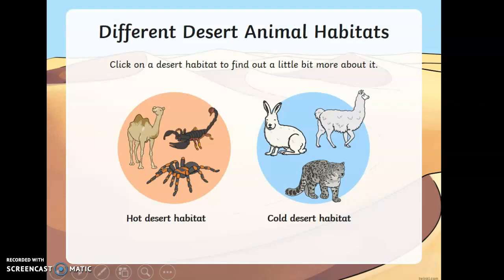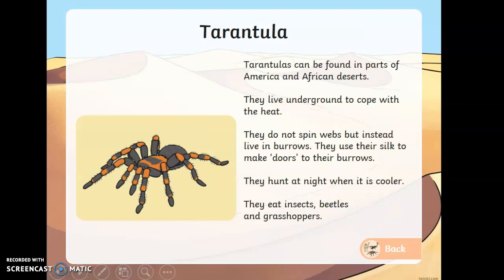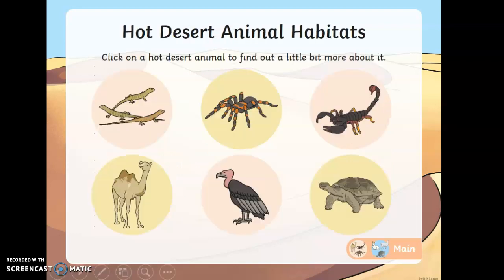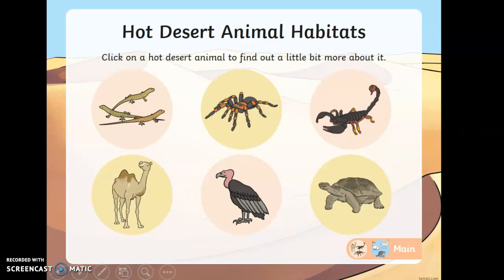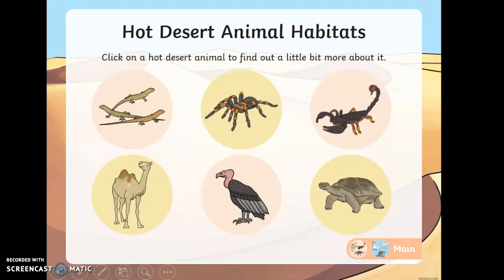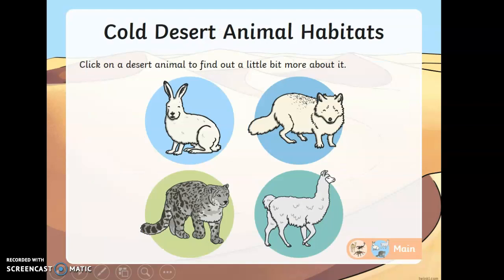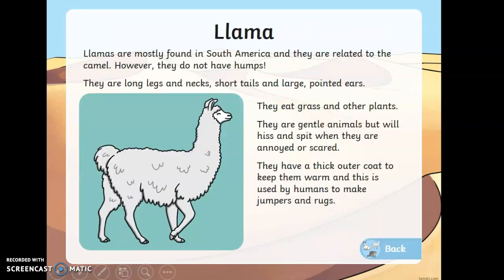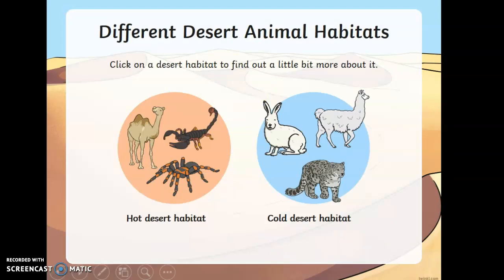Science - Animals in Hot and Cold habitats